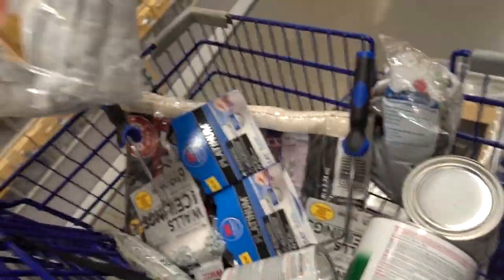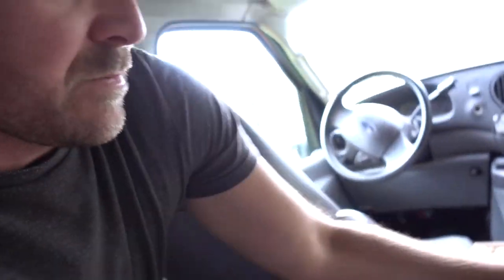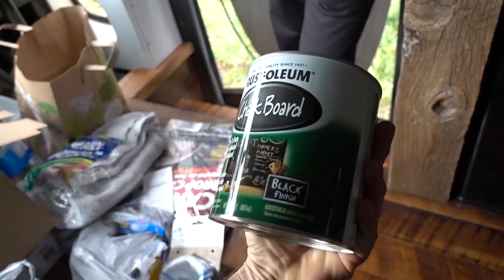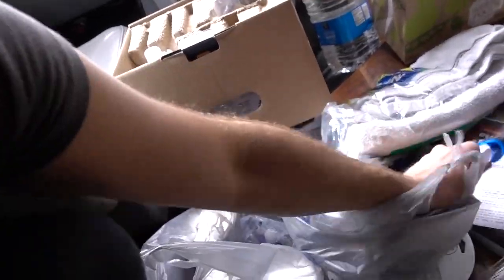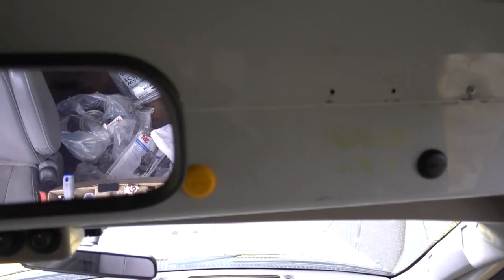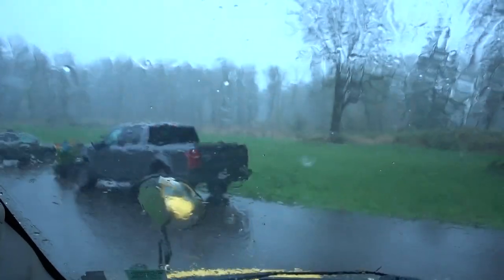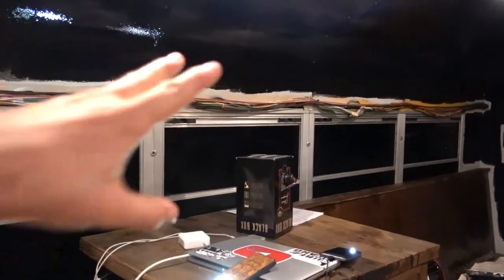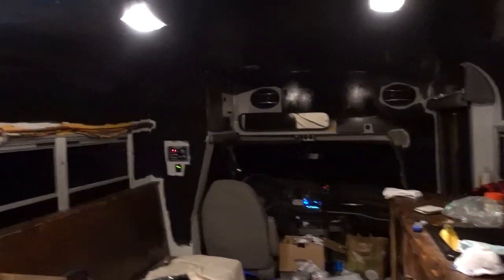SKOOLIE CHALKBOARD CEILING??? VLOG: 123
▼NEW VanLife TRAVEL VLOGS EVERYDAY▼
Vlog #123: Not sure if I like all the black on the ceiling.

I WANT TO MEET YOU!
Please stay in touch + maybe we can meet up for a vlog + a bite + an adventure!